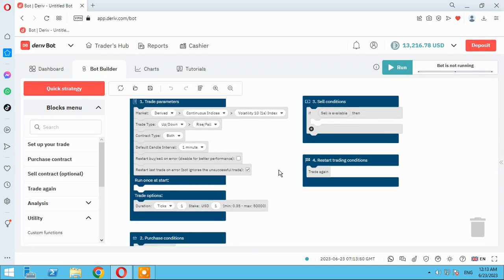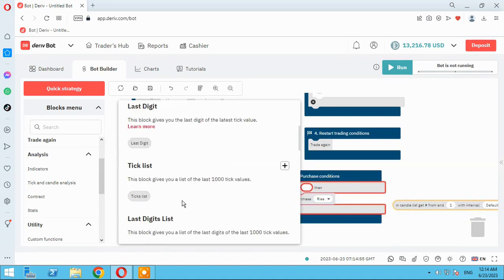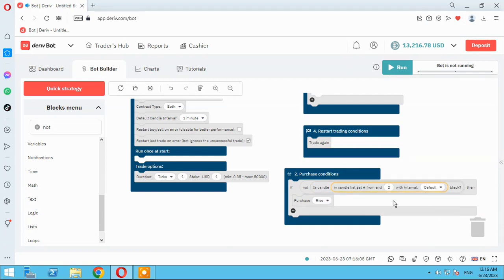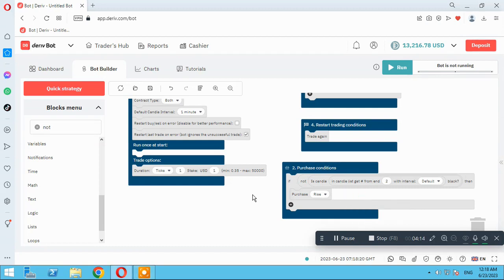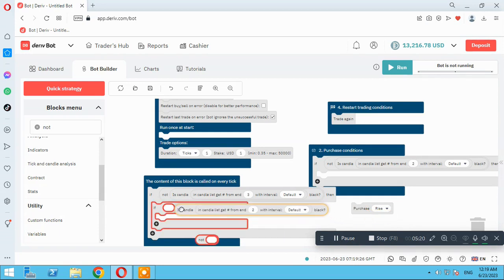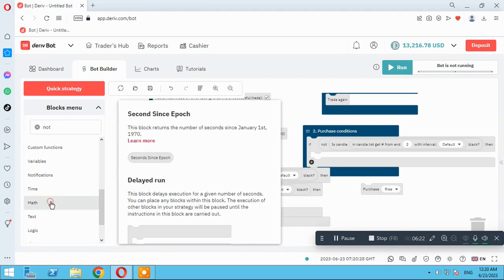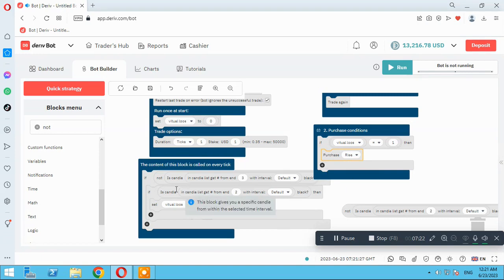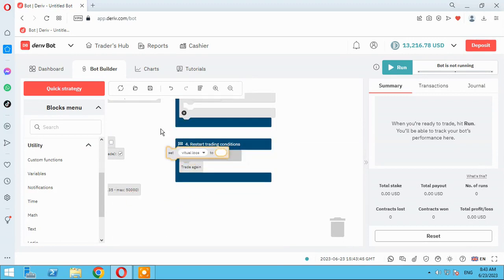How to create deriv binary bot|episode 22|using virtual loose in candles trading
In this episode, you will learn how to set virtual loose (fake loose) in your bot (only in candles method)
next sessions, I will teach  how to use this in other type of trade.